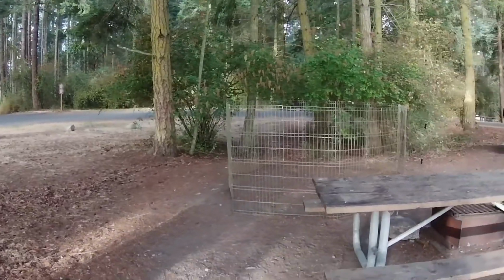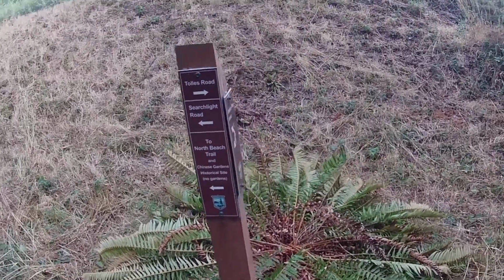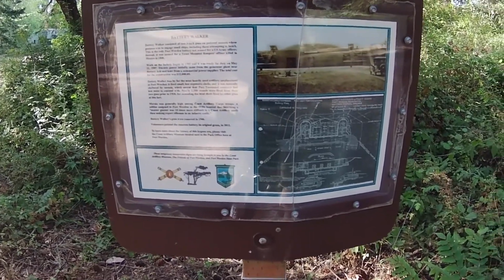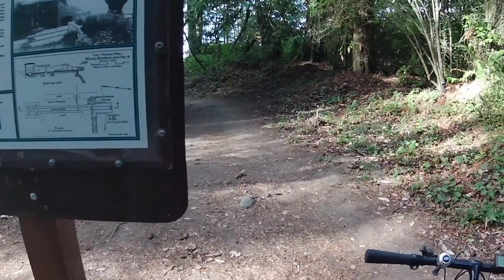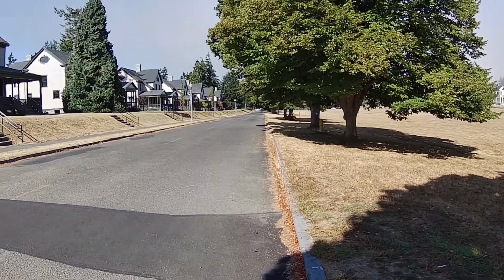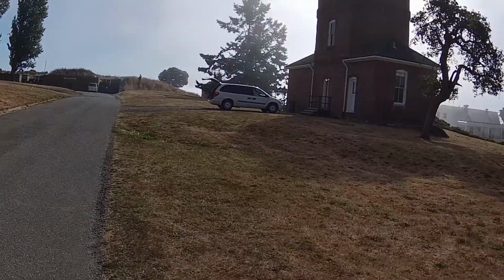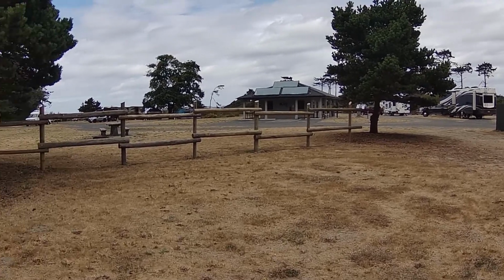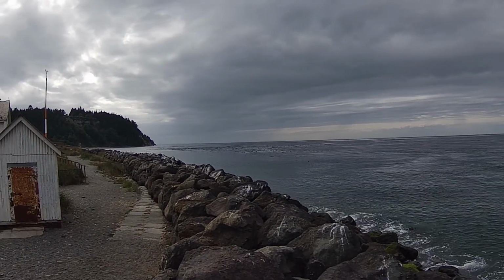Fort Worden State Park trip Sept 2021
We are camping at Fort Worden State park in both the forest campground and the beach campground. Join us as we explore the historical park with its military history and lighthouse.